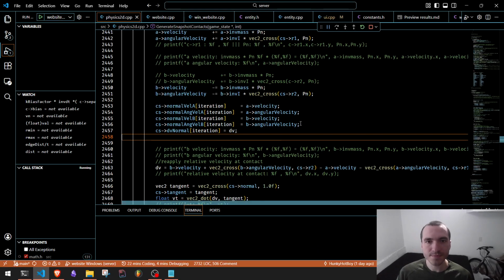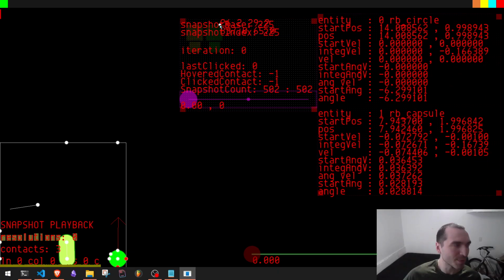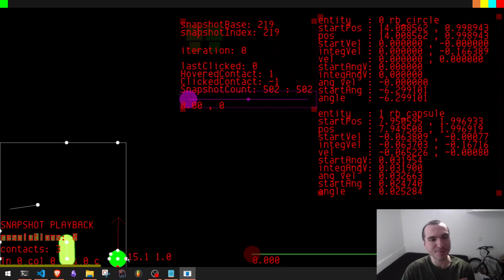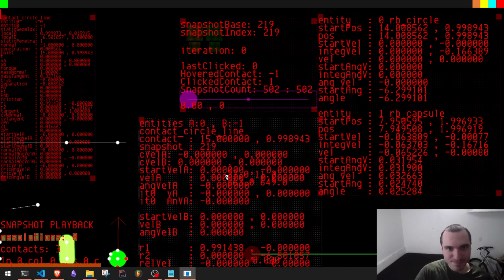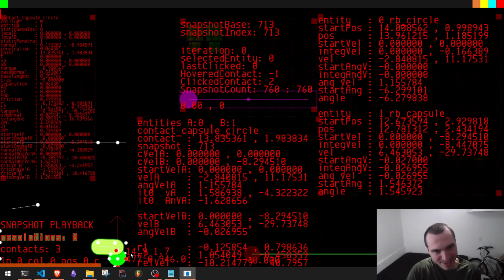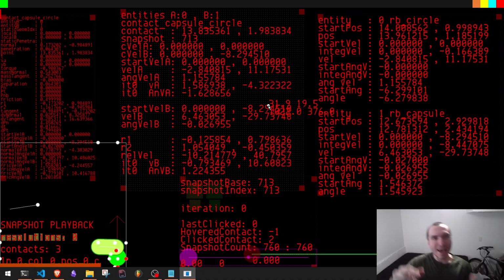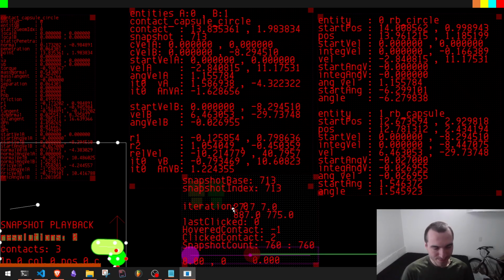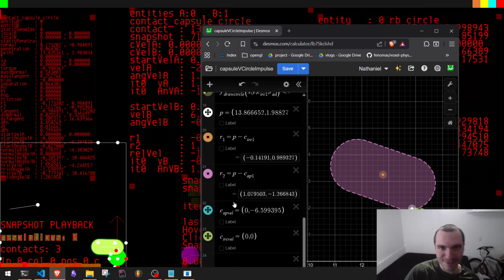2D Impulse Solver Debugger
Spent the past week writing another Immediate Mode GUI system. Added in a snapshot playback system for physics. Every frame, we cache the data of all the entities/contacts, which we can then step through to thoroughly inspect every interaction between the rigid bodies. This is to allow for easier debugging than stepping through the code debugger. Every interaction between the entities is influenced by an earlier impulse resolution, which makes it hard to track if you only store one velocity per entity/contact. So instead we take a snapshot of every single piece of mutable data at every point in the collision to give ourselves an accurate representation of how the collision resolution happened.